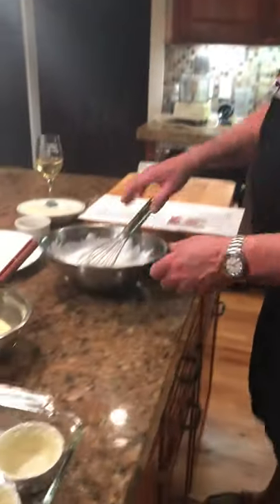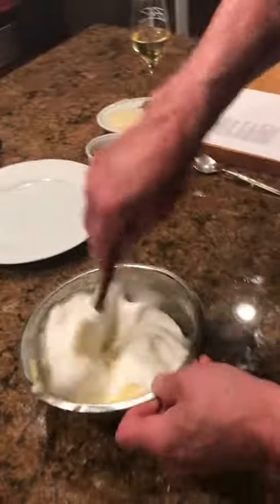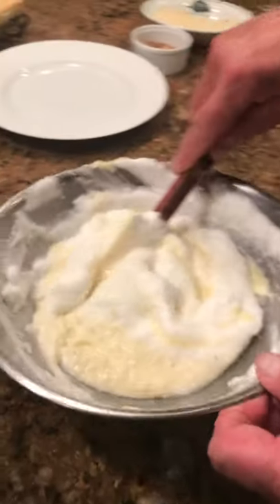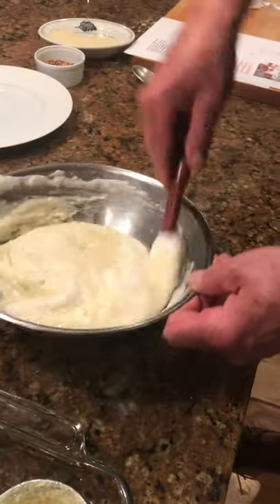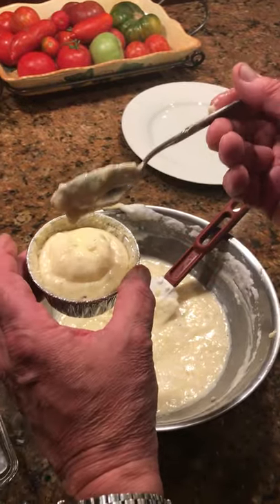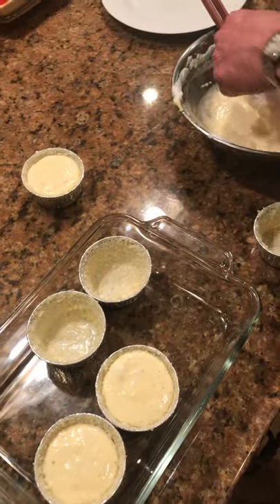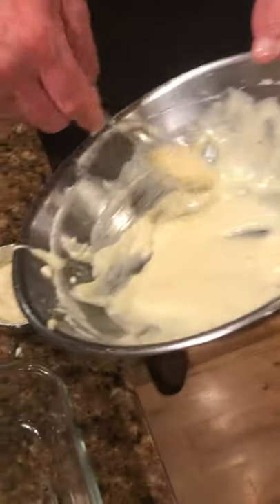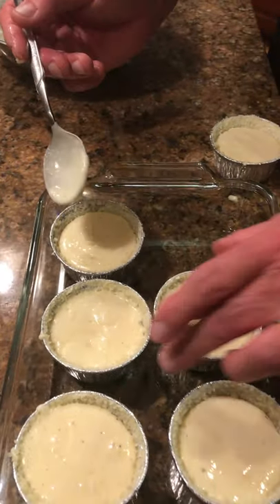Parmesan Cheese Soufflé Part 2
Continuation of the Parmesan Cheese Soufflé